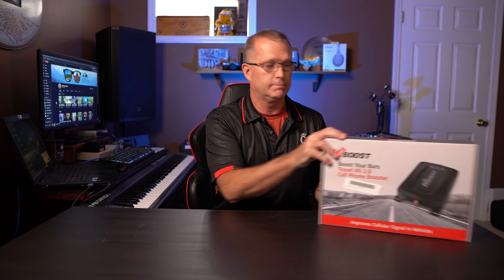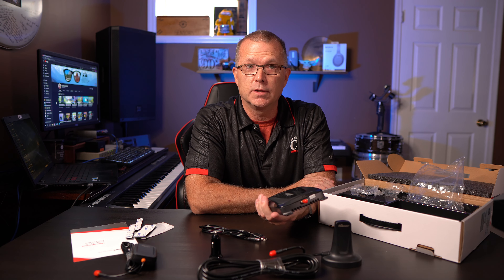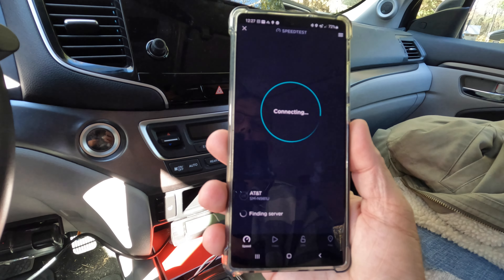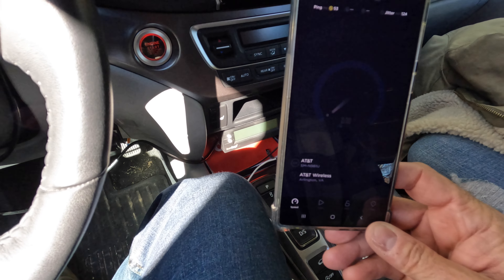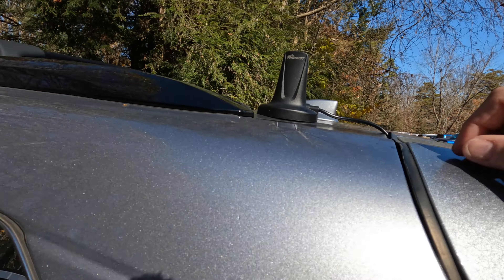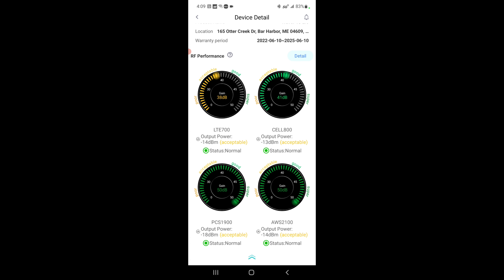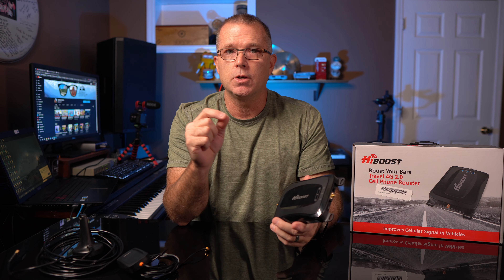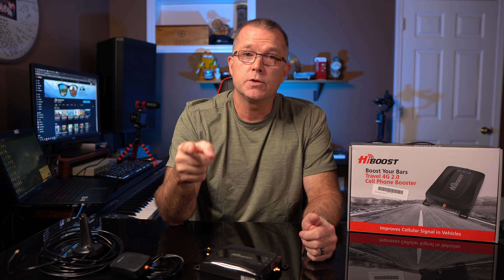WEAK Cell Signal?? You need a BOOST! HiBoost Cellphone Signal Booster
Check out this cellphone signal booster from HiBoost! Very handy when you're in remote areas with a very weak cell signal.

HiBoost on Amazon
HiBoost Amazon Store